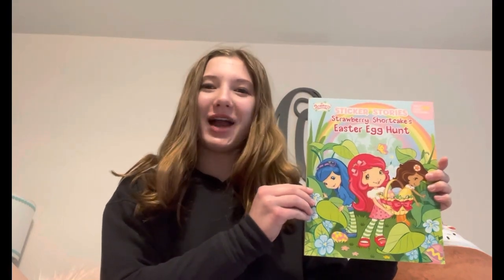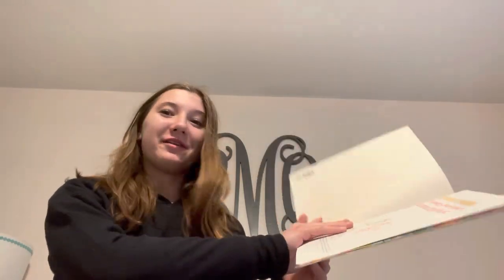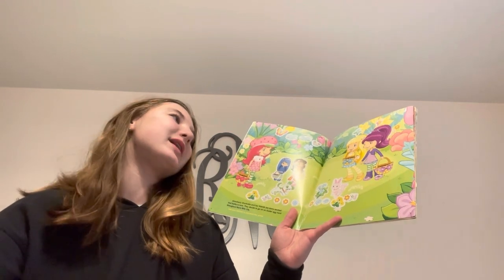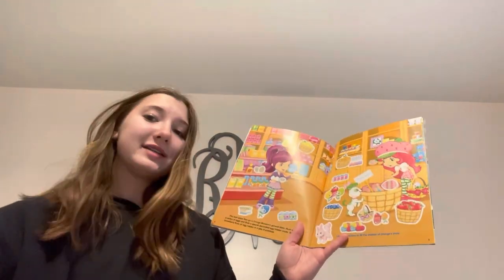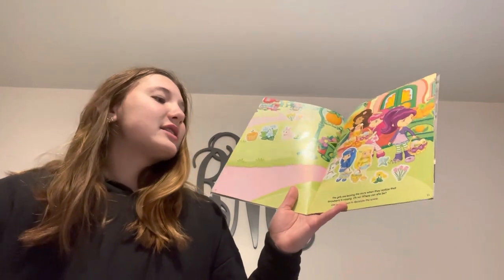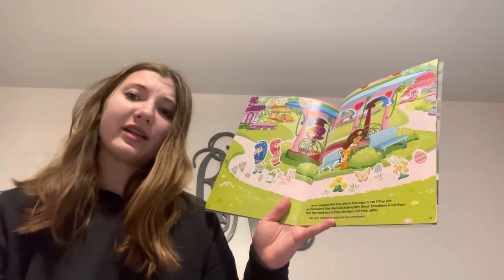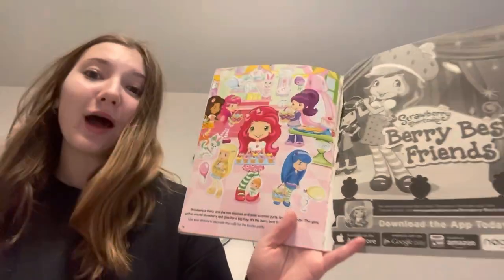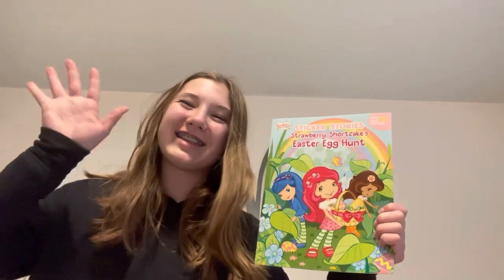“Strawberry Shortcake’s Easter Egg Hunt” Read Aloud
hey guys! today i’ll be reading an easter strawberry shortcake book. i hope you will enjoy it! happy easter! i hope you have a great one!

this year’s goal: 100

FAQ💜

where do you live? - Pennsylvania

religion? christian

what camera do you use? - go pro hero 9

Have an amazing day! Ty for watching!💙

Intro- “spring colors” by Cospe
Outro- “we came to party” by Basixx